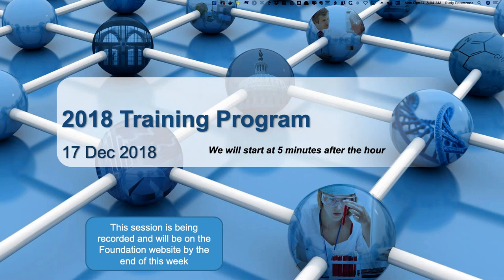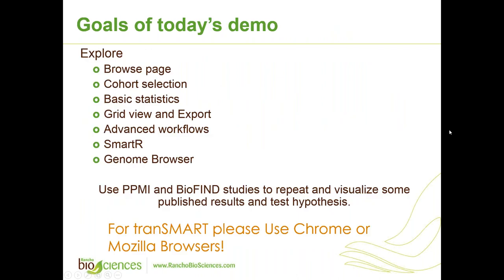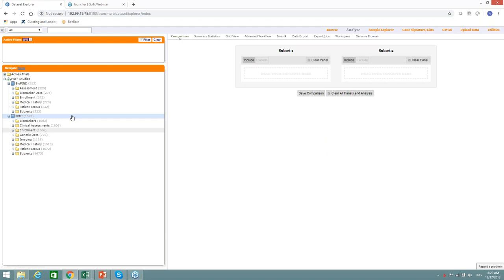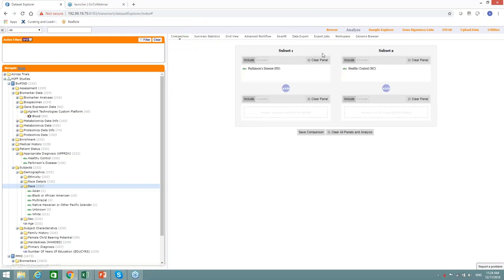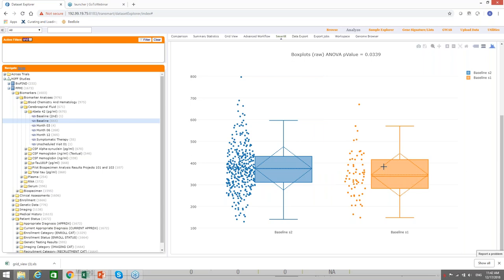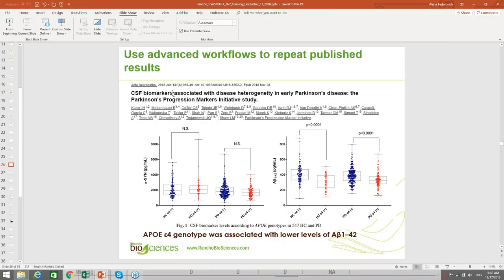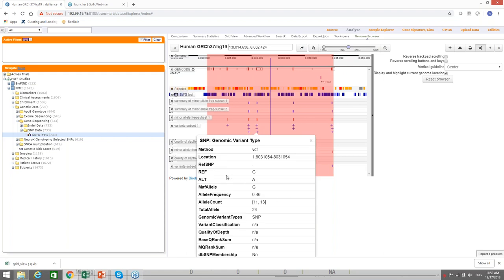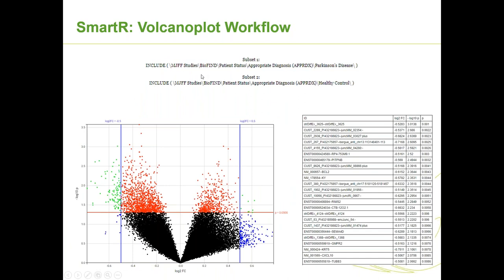17 December 2018 tranSMART Platform Training - Using Complex Clinical Dataset